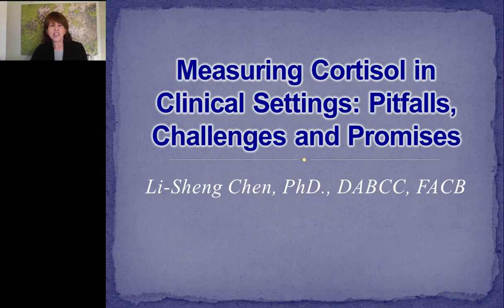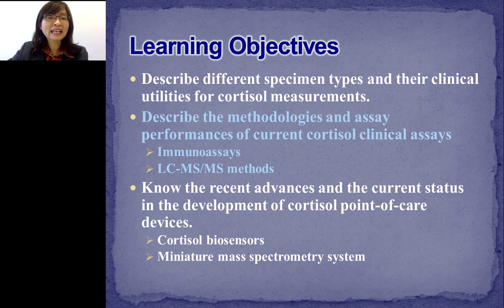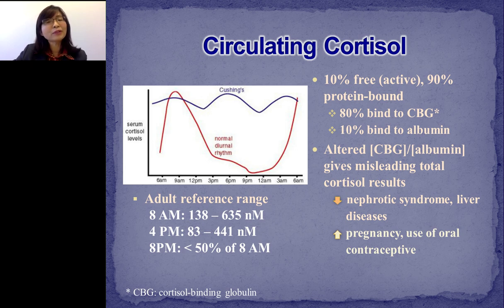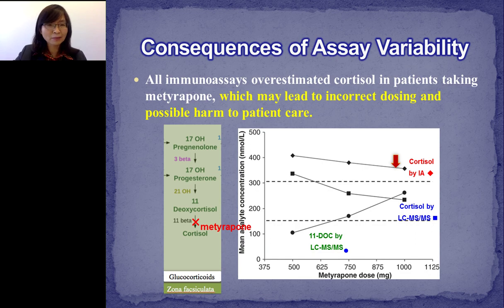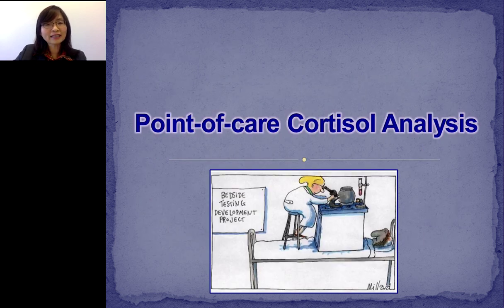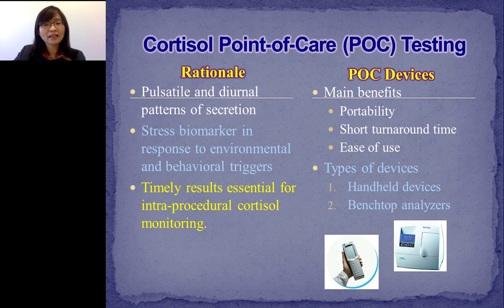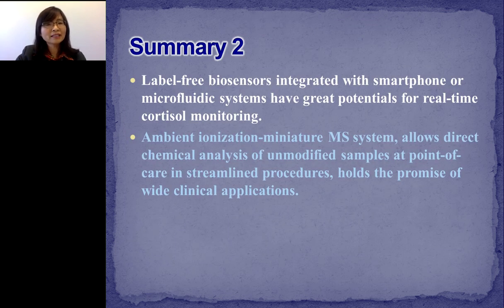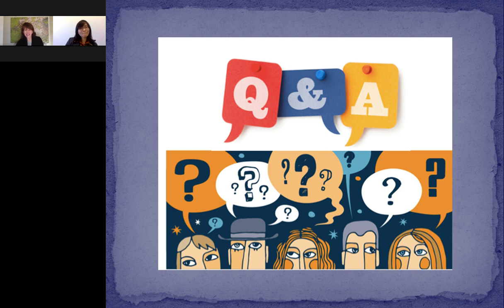Measuring Cortisol in Clinical Settings: Pitfalls, Challenges and Promises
Presented by: LabRoots

Speaker:

LiSheng Chen, PhD, DABCC, FABC - Division Director of Chemistry and Toxicology (Former), Bureau of Laboratories at Michigan State Government

Biography:

LiSheng Chen, PhD, has over 10 years of experience in directing and managing clinical laboratories in the academic center, industry and government regulatory agencies. The most recent position she held is Division Director of Chemistry and Toxicology, Bureau of Laboratories at Michigan State Government. In her previous positions, she was Associate Director of Automated Laboratory at University of Rochester Medical Center, Staff Fellow at US Food and Drug Administration and Laboratory Director for a startup, Firefly Diagnostics. Dr. Chen has strong interest in endocrine testing and related applications with advanced technologies; she has developed several novel clinical assays and improved existing methods for the clinical diagnosis through her career. Dr. Chen obtained her Ph.D. in Nutritional Biochemistry from University of California at Berkeley, and completed two postdoctoral fellowships at University of California-Davis and Mayo Clinic respectively. She is board certified in Clinical Chemistry by American Board of Clinical Chemistry and is a fellow of the National Academy of Clinical Biochemistry.

Abstract:

Cortisol plays a central role in the diagnosis of adrenal excess/insufficiency and in the assessment of stress adaptation and related diseases. The hydrophobic nature and the episodic/ circadian pattern of section challenge the clinical diagnostic accuracy of cortisol measurement. Commonly used automated immunoassays suffer cross-reactivity with other steroid analogues and exhibit significant inter-assay variability. Recently introduced liquid chromatography tandem mass spectrometry (LC-MS/MS) method, with superior specificity and sensitivity, provides a reliable alternative for measuring serum total and serum/urine free cortisol and is the method of choice for measuring salivary cortisol. However, assay standardization and the subsequent validations of reference ranges and cutoff values for dynamic testing remain to be established for LC-MS/MS-based cortisol assays. Rapid in-suite cortisol testing facilitates the use of adrenal vein sampling (AVS) for the differential diagnosis of primary aldosteronism; and real-time monitoring of cortisol levels will enable wider and better use of cortisol as stress biomarker in response to environmental and behavioral triggers. The recent technical advancements in cortisol biosensors and the development of integrated ambient ionization-miniature MS system hold the promises of realizing point-of-care (POC) cortisol monitoring and of potentially broad clinical applications.

Learning Objectives:

Clinical utilities of cortisol measurement in different types of specimens

Methodologies and assay performances of current cortisol clinical assays

Cortisol POC devices: biosensors and ambient ionization mass spectrometry

Earn PACE Credits:
1. Make sure you’re a registered member of LabRoots
2. Watch the webinar on YouTube or on the LabRoots